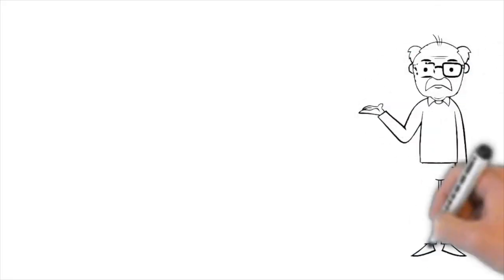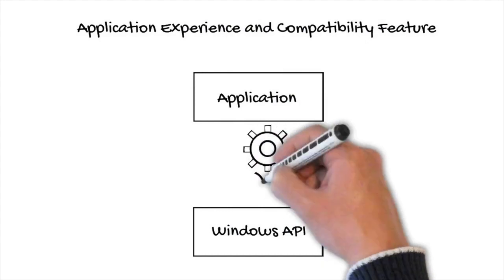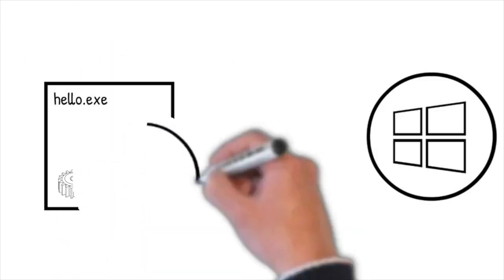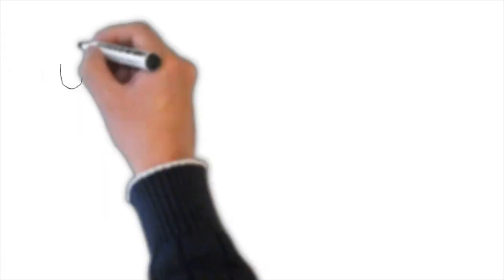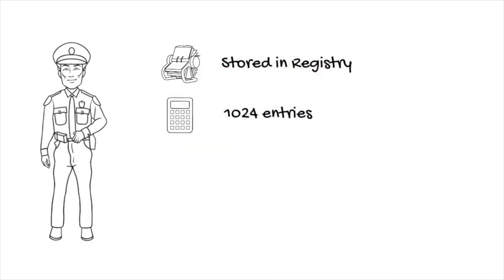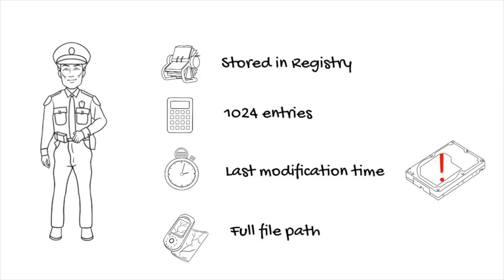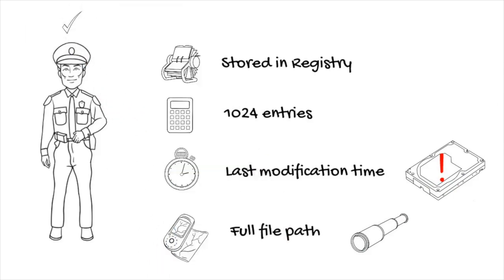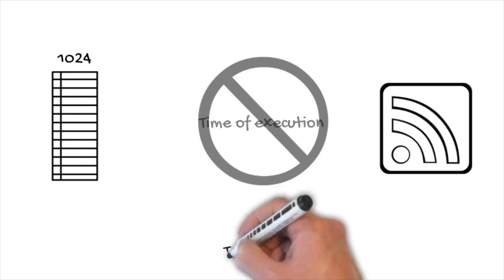DFIR in 120 Seconds - Shimcache